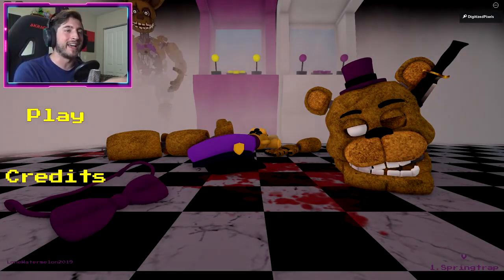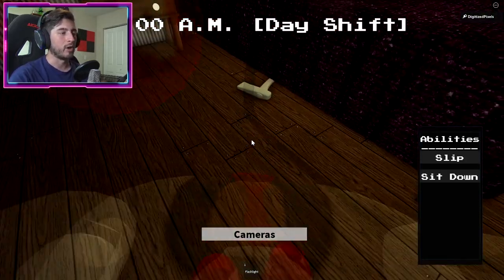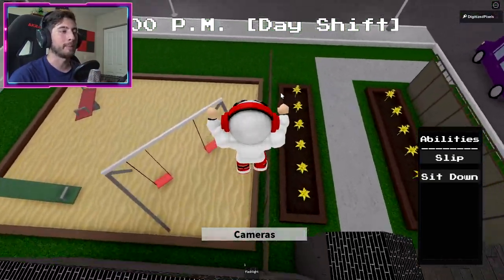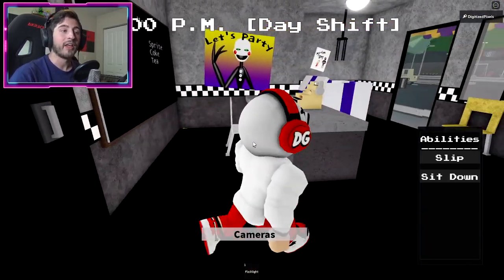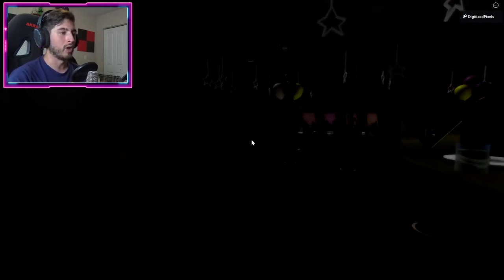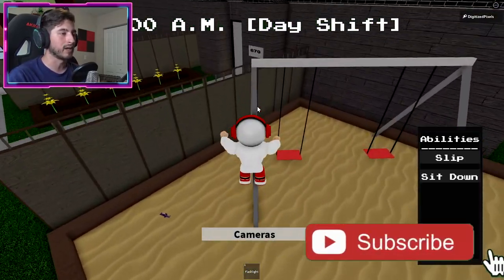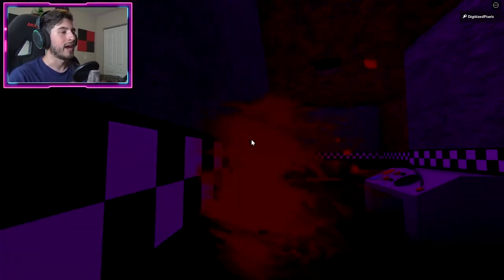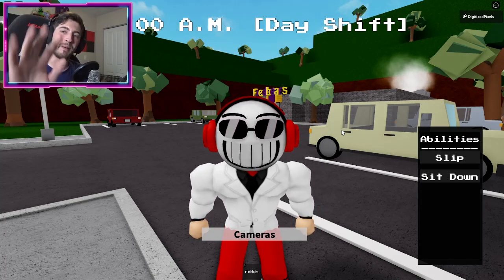How to get ALL BADGES (2023) in AFTON'S FAMILY DINER - Roblox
I'll be showing you guys How to get ALL BADGES (2023) in AFTON'S FAMILY DINER!